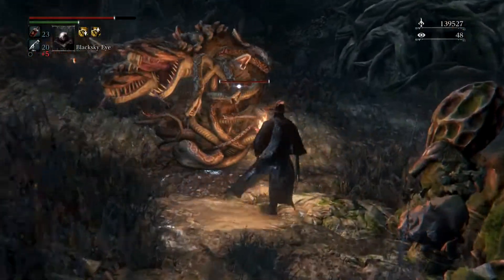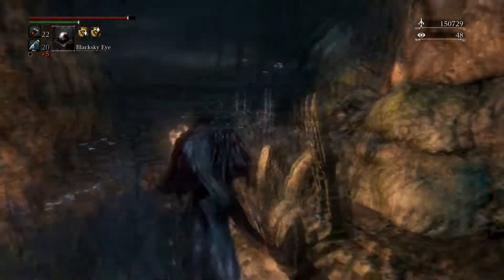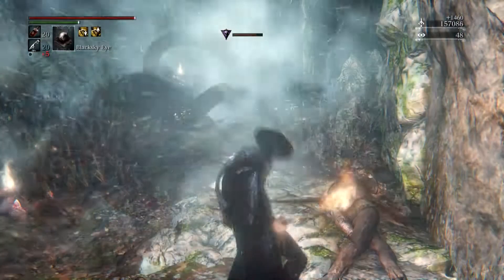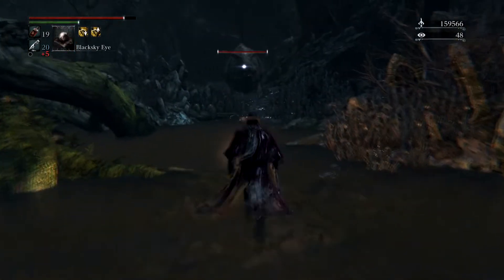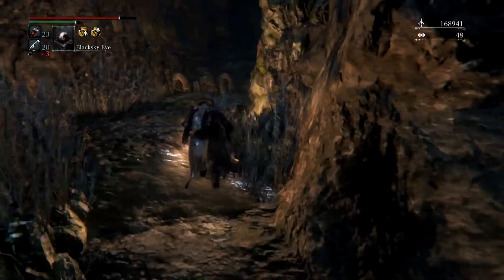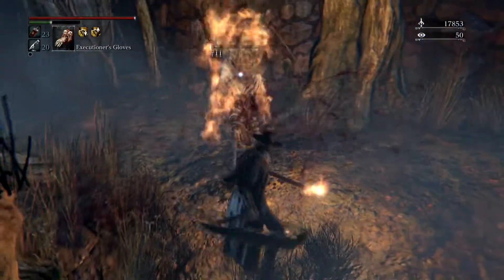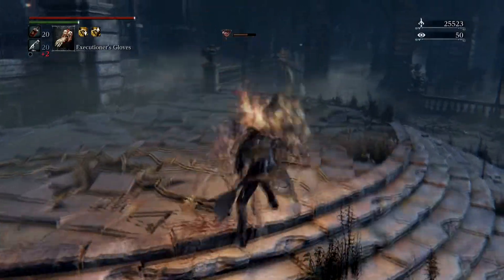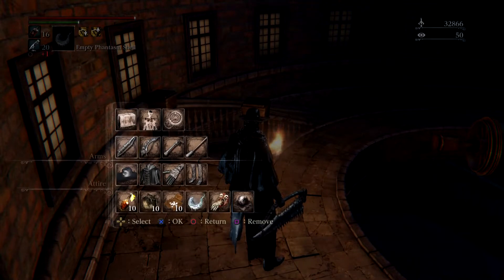Bloodborne Pure Arcane Build - #14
Continuation of story progression through Forbidden Woods and Byrgenwerth. The goal from this point is to continue to get the Isz chalice and the materials for the last Pthumeru Ihyll chalice. At that point, you can fully farm the best blood gems in the game from Depth 5 FRC glyphs.